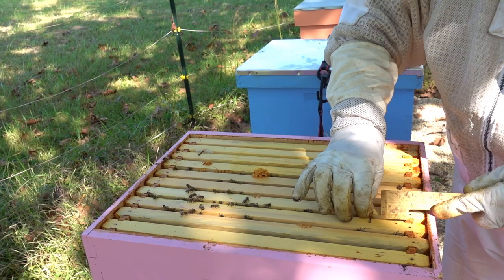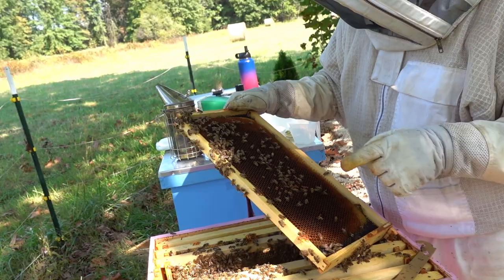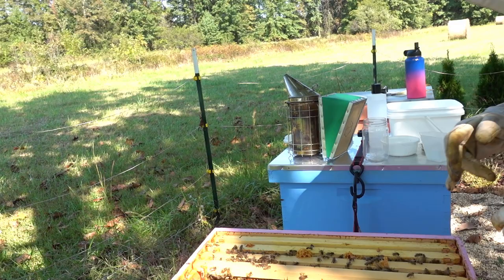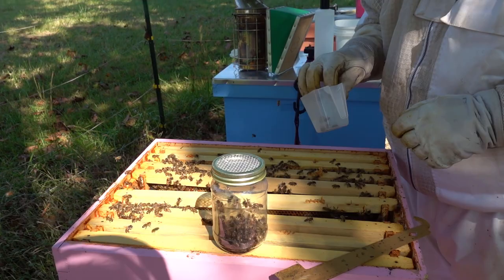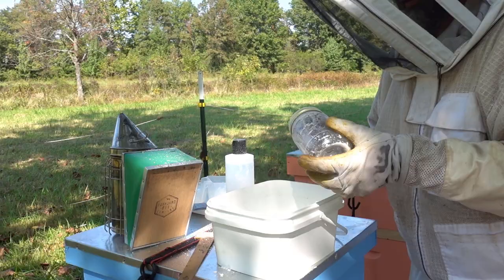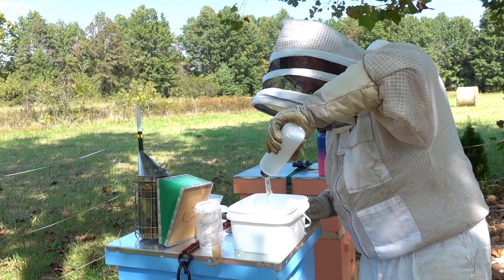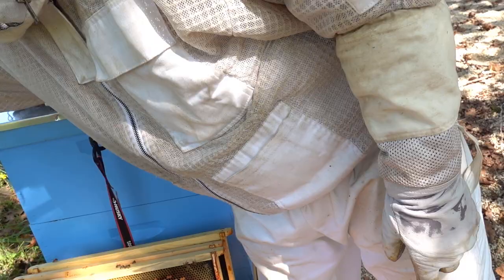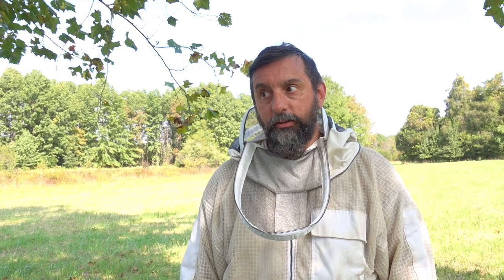I think this colony is doomed... crazy high mite count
After a full round of OAV treatments and then a full six weeks of apivar strips, the mite counts are out of this world. This colony is just overrun with mite. We are going to try to save it, but they might be doomed.